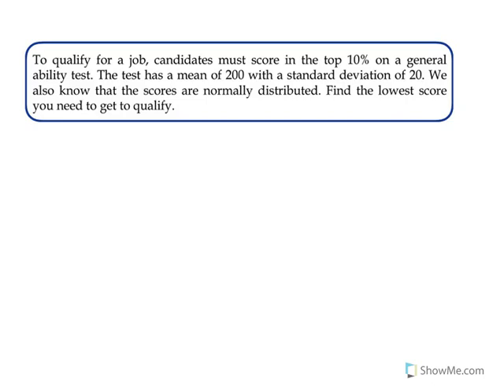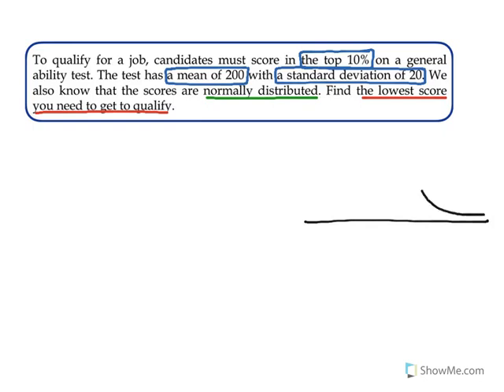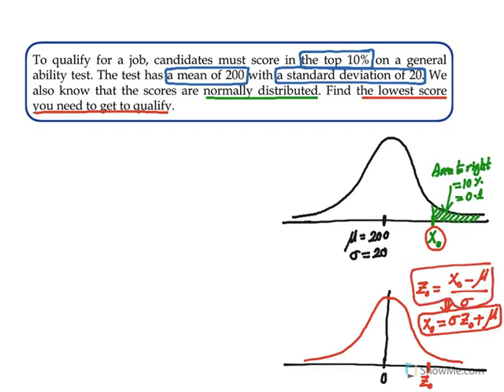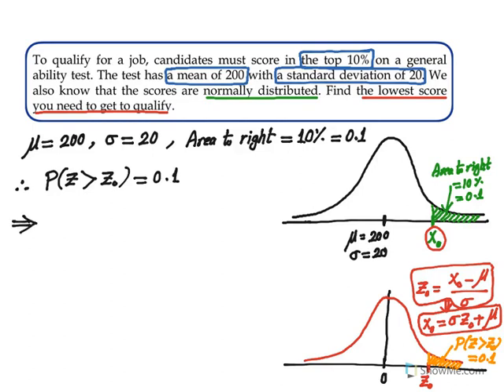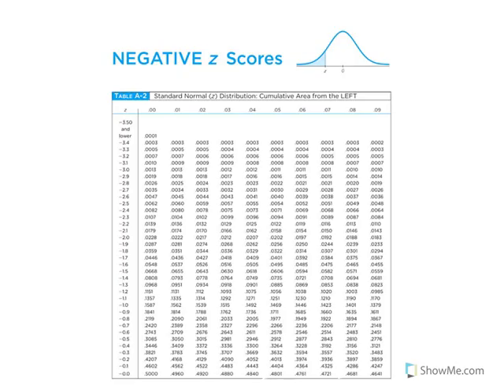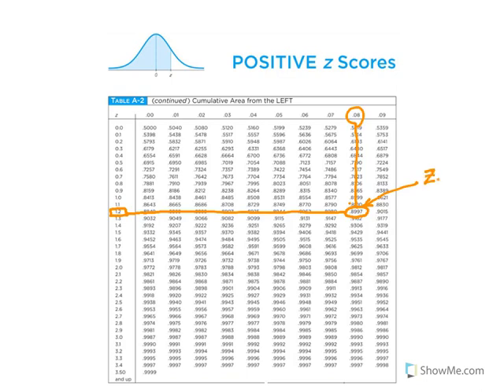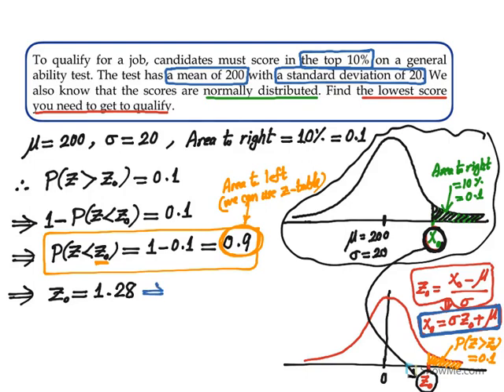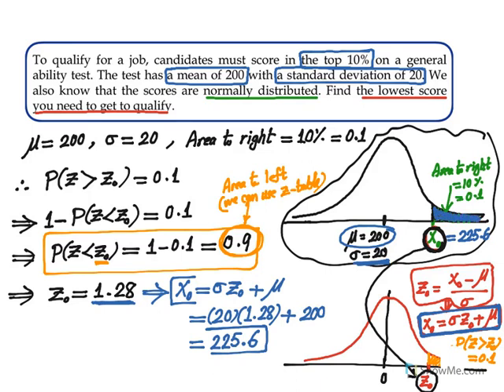42 Applications of The Normal Distribution Part 2